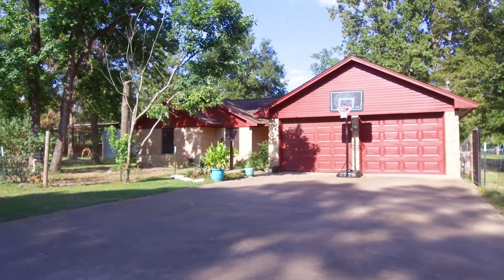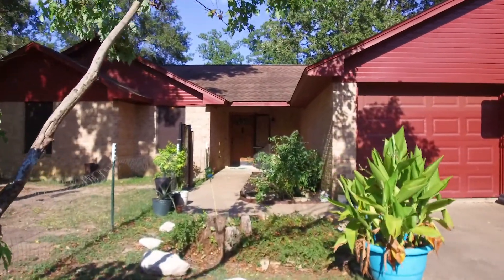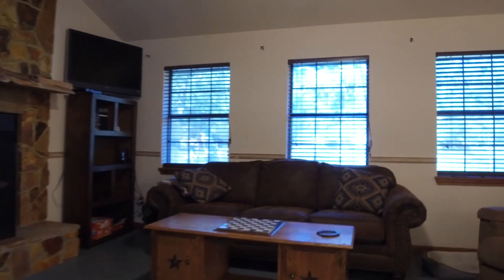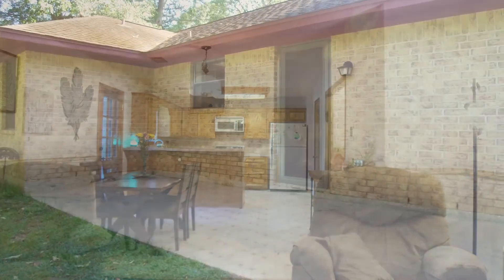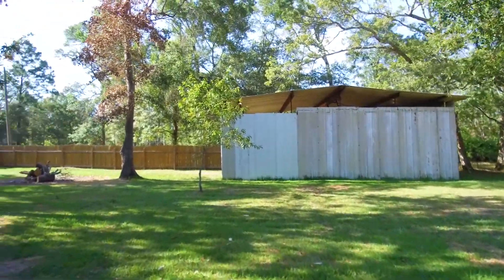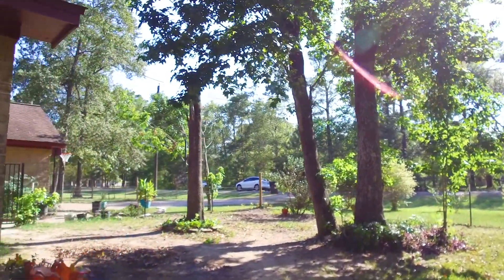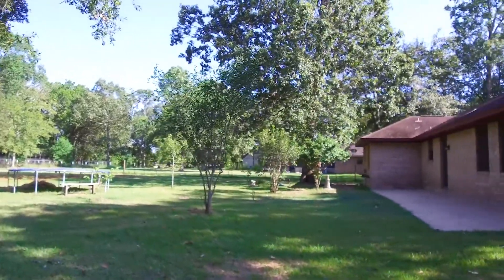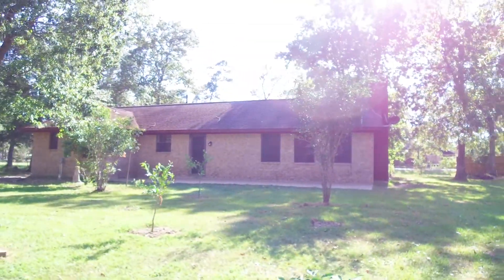13806 Oak Forest Ln Dayton, TX 77535 With Voice Over